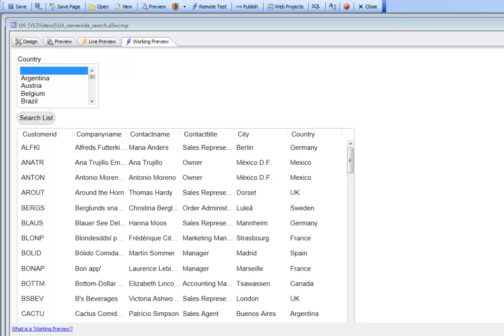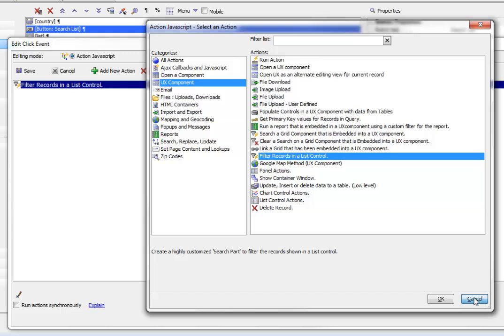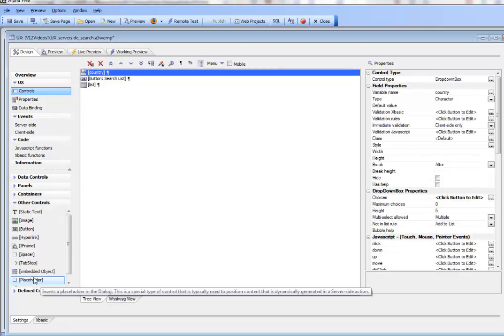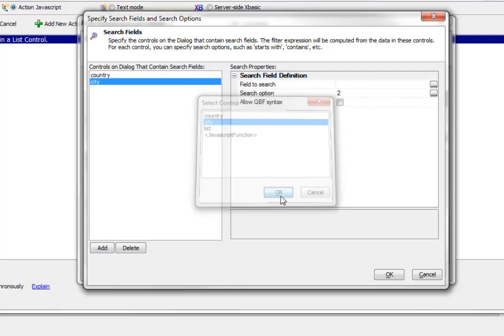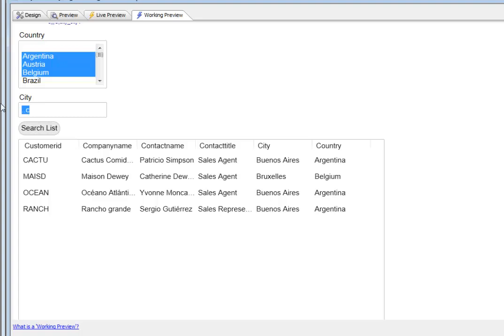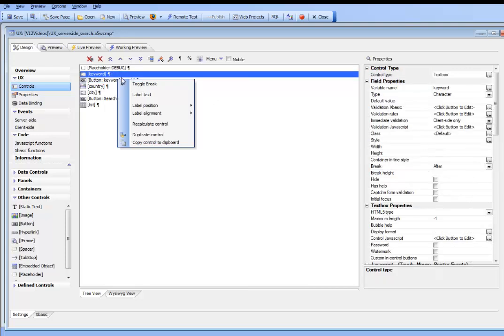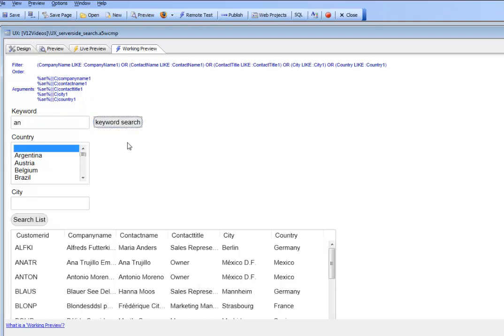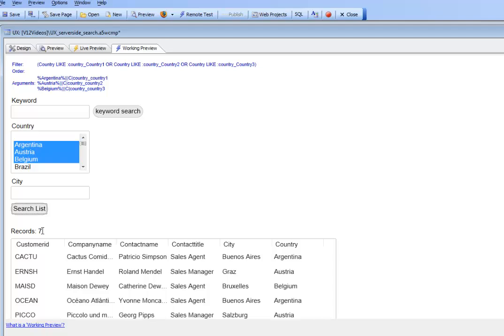AA List Control - Server-Side Searching - Search Part Style and Keyword Style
UXL_V12--22  Alpha Five V12  UX Server side search  Part 1 and 2

When a List is populated from a SQL or .dbf data source or a custom data source, you can perform server-side searches on the List data source in much the same way that a Grid Component can have a "Search Part". To create a "search form" for a List, you place controls on the UX where the user will enter search criteria, and then you add a button that makes an Ajax callback to create a filter expression from the submitted data. This can all be done automatically using Action Javascript. To help you debug your searches, you can display the filter expression computed by Alpha Anywhere from the data you submit in the search fields. You can also display the record count showing the number of records that satisfied the search condition. In this video, we show how server-side searching (filtering) is added to a List control.